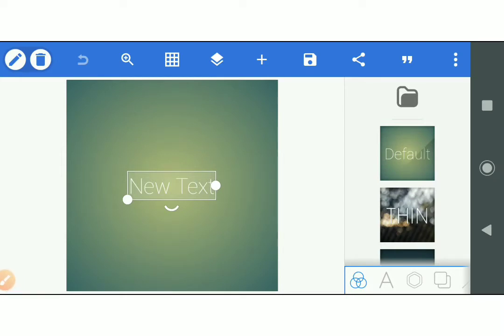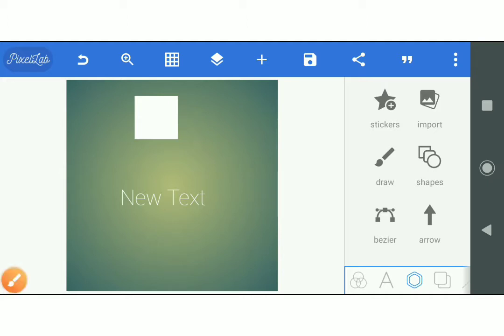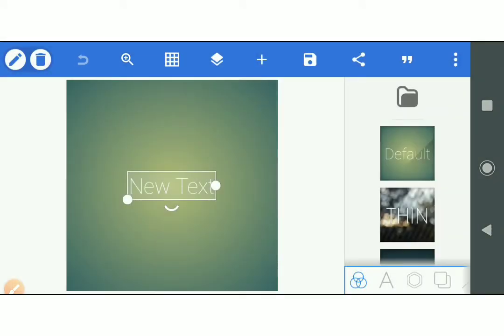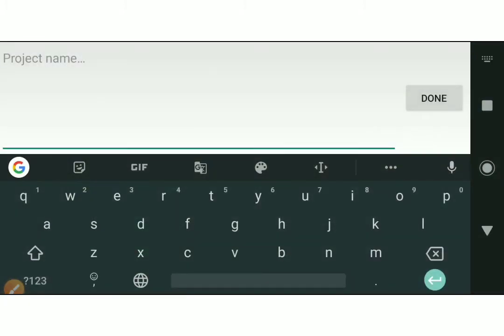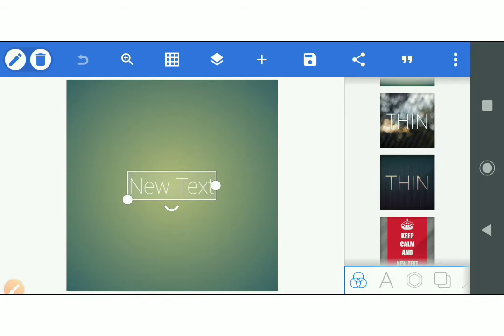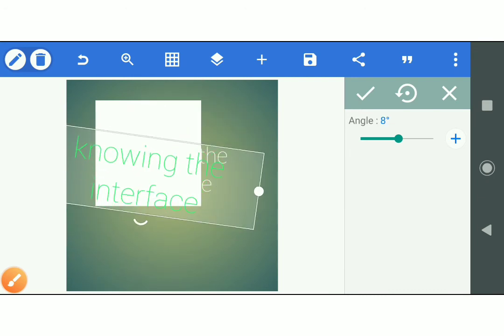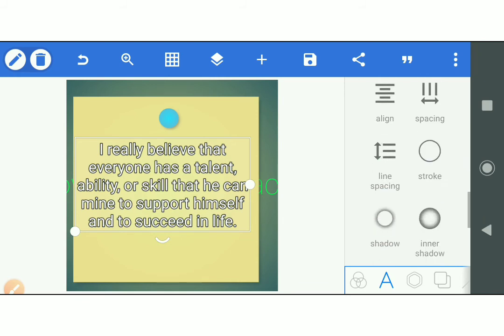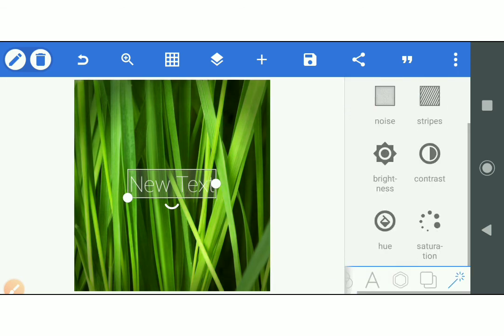Knowing The Interface Of Pixellab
This video is to guide you on the various icons on the pixellab app.

Send your comments and anything you don't understand and we will gladly answer you.